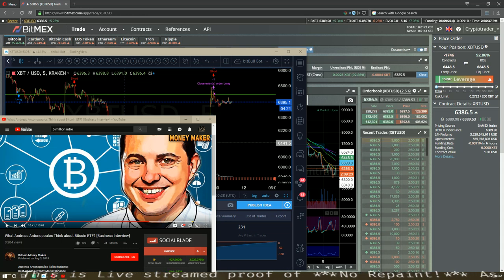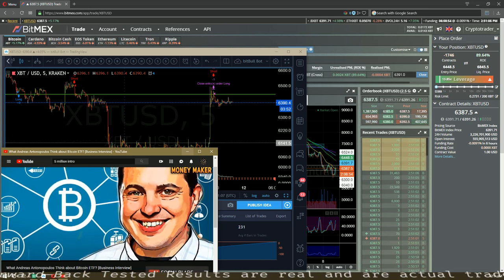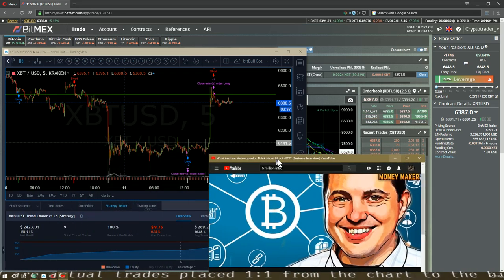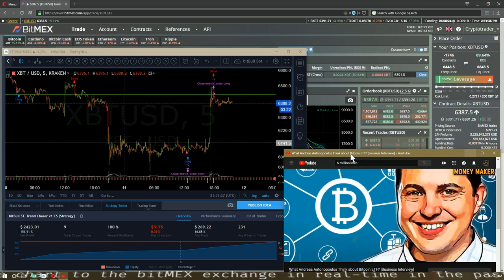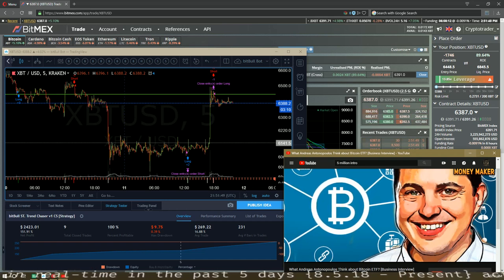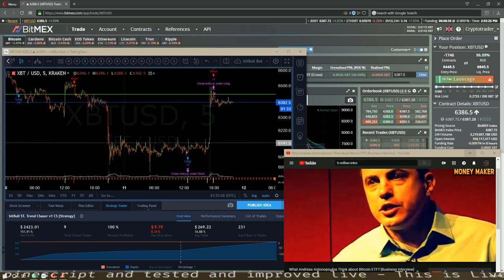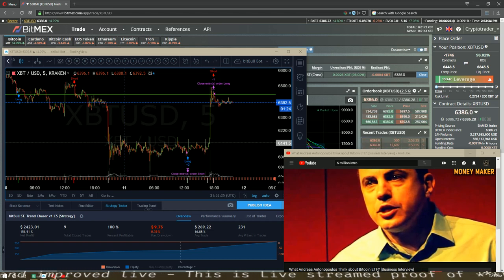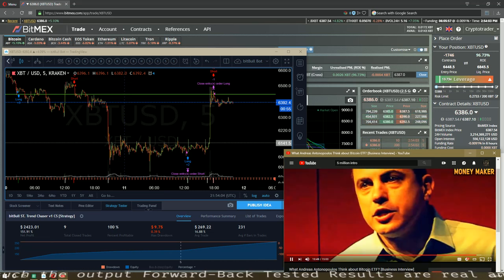ETF bitBull Trading Bot by Tradingview: What Andreas Antonopoulos Think about Bitcoin ETF 8.11.2018